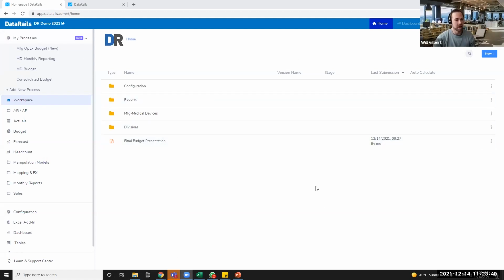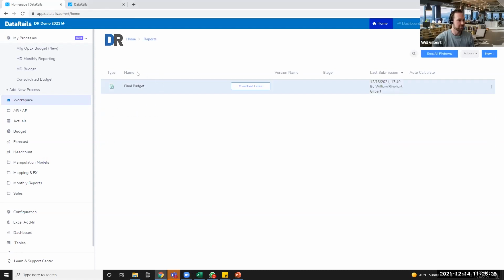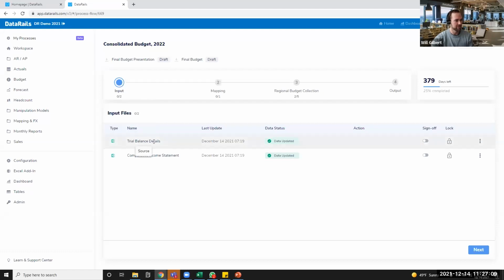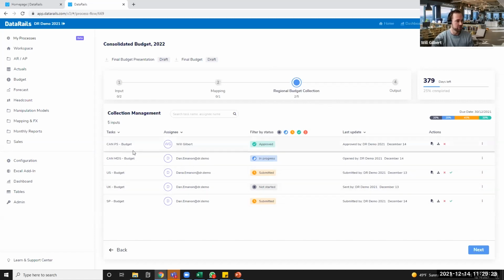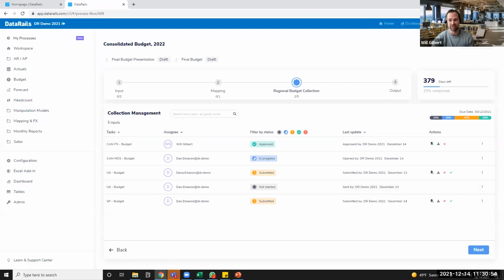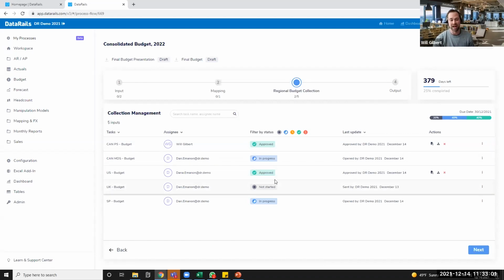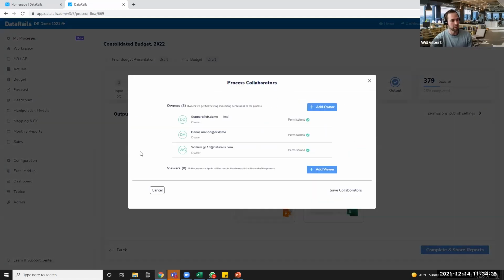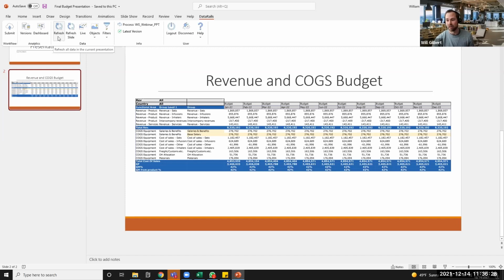DataRails FP&A Software Demo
The DataRails budget workflow reduces the many challenges of corporate budgeting season, enabling finance teams to collect department budgets while maintaining version control and consolidating the data. (Excerpted from a December 2021 DataRails webinar on best practices for surviving budgeting season).